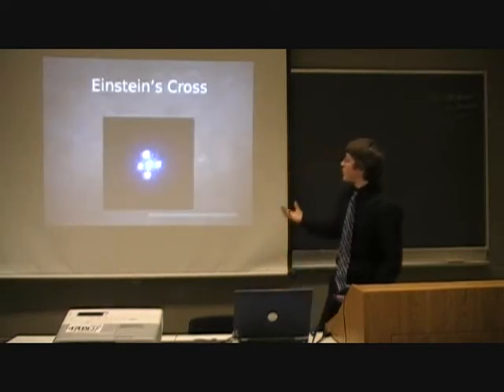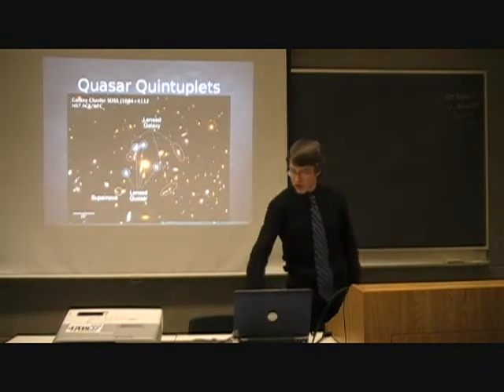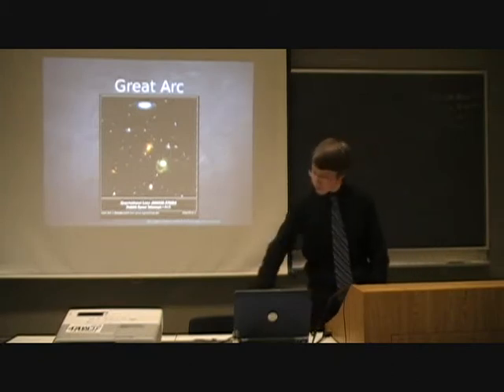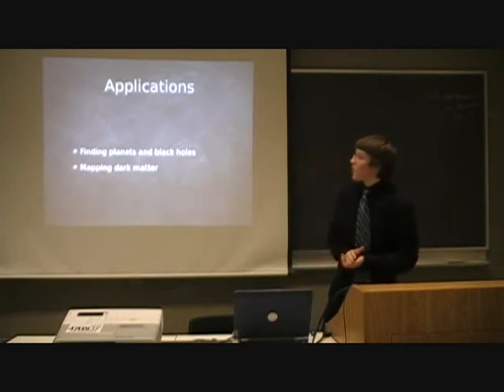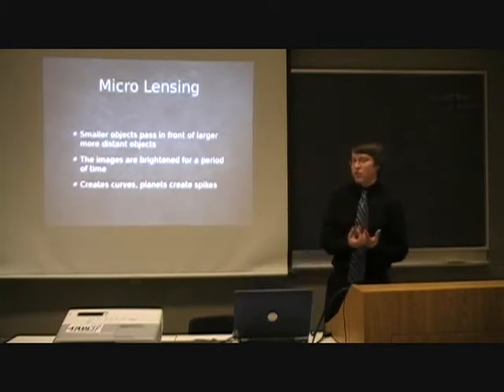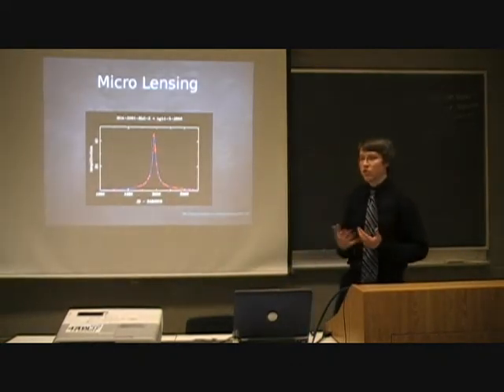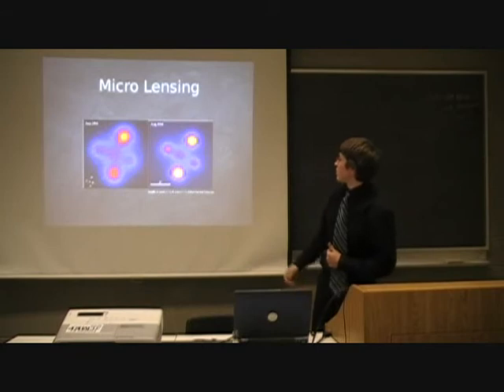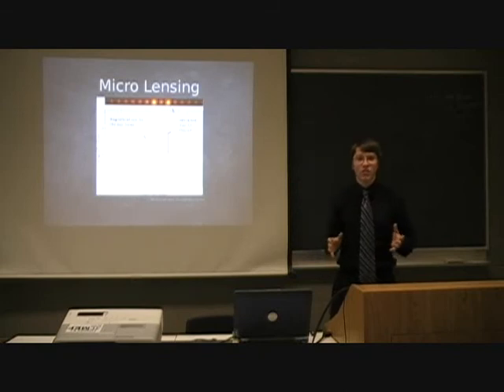WATC Student Presentation - Stephen Lewchuk Part 2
Gravitational Lensing